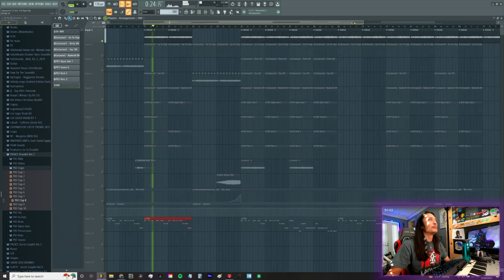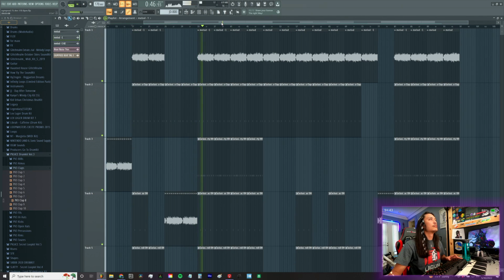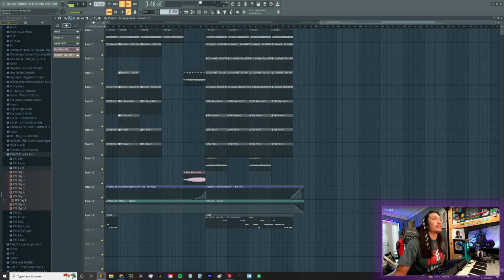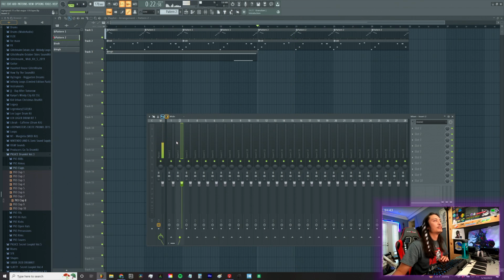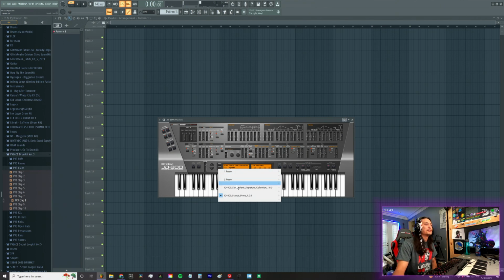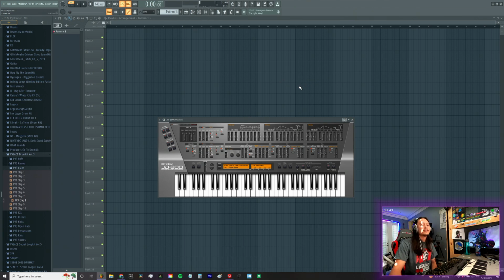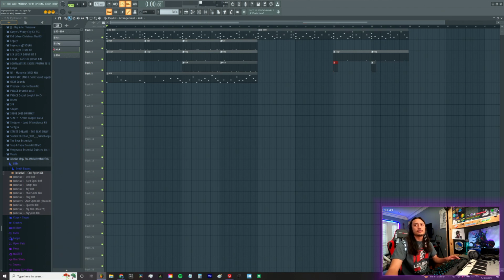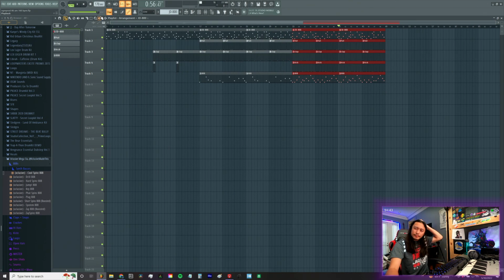TAP IN IM IN THE STU - EP. 4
Instagram / Twitter / Soundcloud / Spotify: @ogmprod